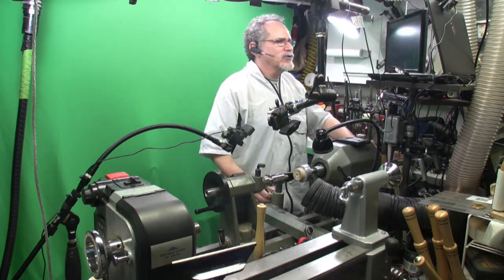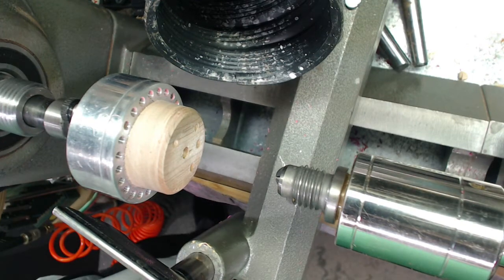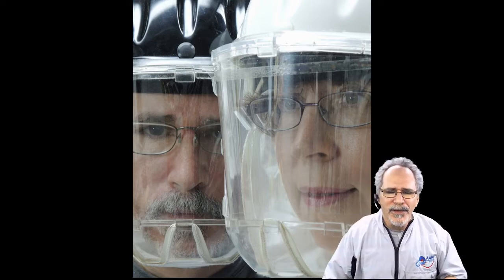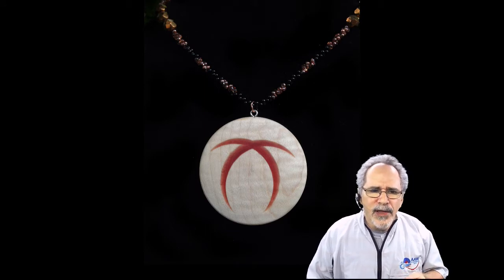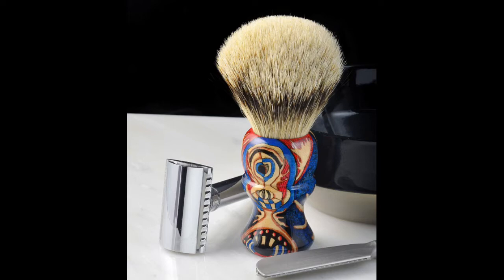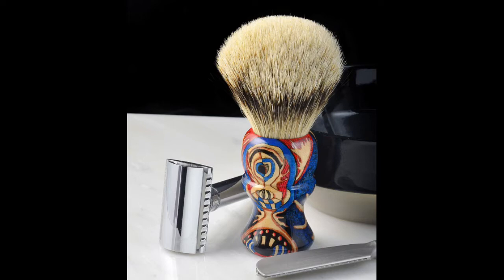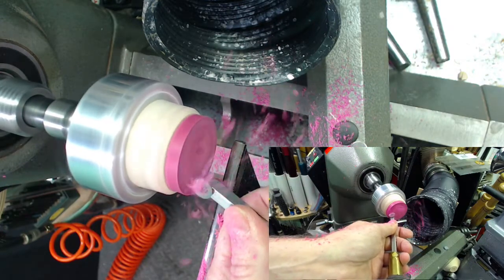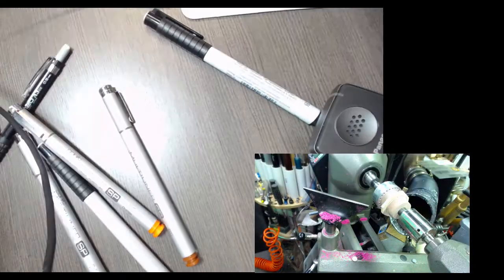Woodturned Jewelry Demonstration Overview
This video contains selected clips from a typical 2 hour demonstration about making woodturned jewelry.  We usually do this via a two-way real time video call with a woodturning club.
The audience can see and hear us, and we can see and hear them, so it's quite interactive.